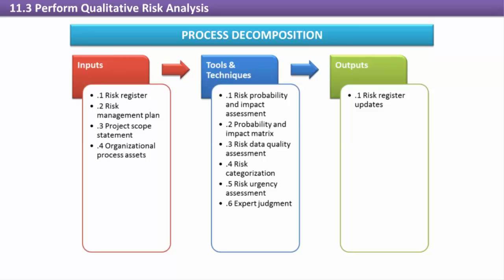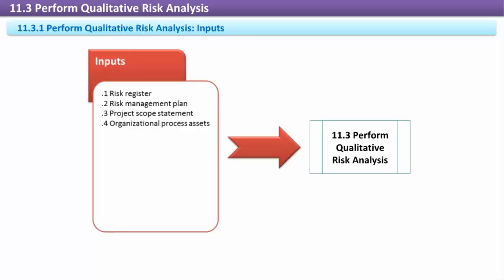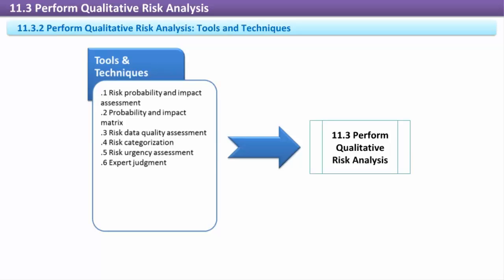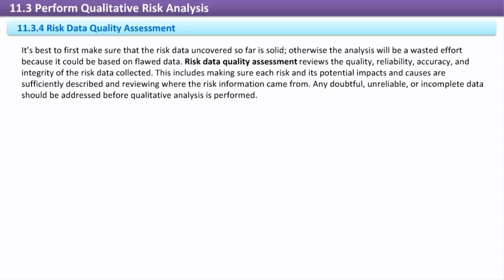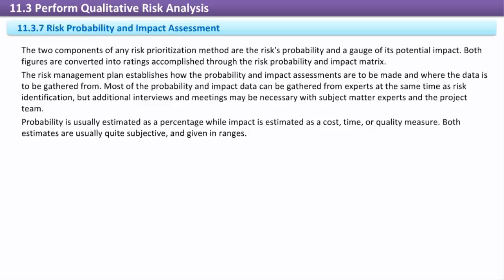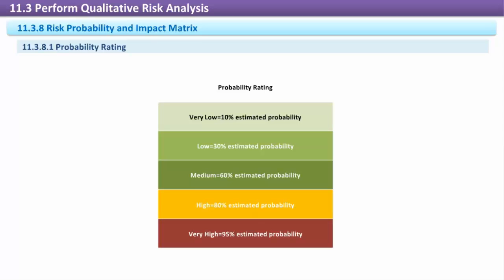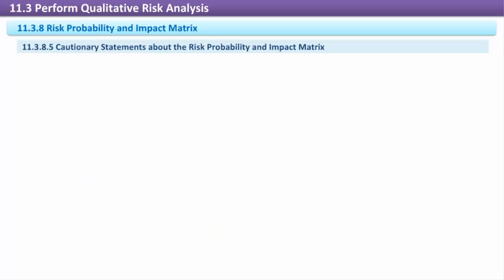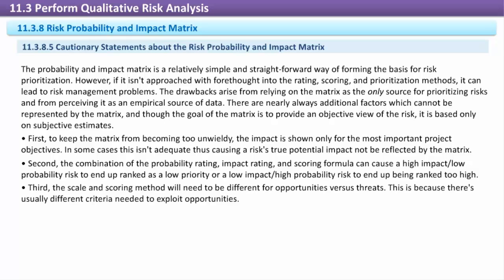11.3 Perform Qualitative Risk Analysis Process | Project Risk Management || whatispmp.com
11.3 Perform Qualitative Risk Analysis Process.
Chapter 11: Project Risk Management Knowledge Area:-

Perform Qualitative Risk Analysis follows risk identification, and it prioritizes risks based on their likelihood of occurring and their potential impact on the project objectives.
Prioritization is needed because risk identification uncovers a large number of risks having at least some potential to influence project objectives.

However, many of those risks will be of such a low priority or have such a small impact that it isn't cost-effective to address them, so qualitative analysis allows the project team to focus on the most important risks.

The risk register provides the list of identified risks to be evaluated, and the risk management plan provides the details on how probability and impact will be assessed and what risk scoring formula and ranking criteria will be used.

Risks are prioritized and ranked based on their overall risk rating score, but risks can also be prioritized by their expected monetary value, impact, or any combination of other methods.

11.3.1 Perform Qualitative Risk Analysis: Inputs

• Risk register
The risk register is a comprehensive list of all threats and opportunities the project faces. It also contains supplementary data about each risk, including its impact, probability, risk response, budget, risk owner, and contingency and fallback plans.

The risk management plan is a component of the project management plan. It details and defines the risk management activities for the project.
The plan establishes the risk methodology, risk roles and responsibilities, risk categories, probability and impact scales, risk tolerances, frequencies of risk management activities and reporting, and the budget and schedule for risk management activities.

The project scope statement details the measurable goals, objectives, deliverables, and requirements of the project, and what the acceptance criteria of deliverables will be. It also describes the work required to meet all objectives and deliverables of the project, and it also contains milestones, assumptions, risks, and costs.
The scope statement helps determine the impact a risk may have on the project’s objectives and may help determine its probability.

Data from similar, past projects and risk databases will help determine impacts and probabilities.

11.3.2 Perform Qualitative Risk Analysis: Tools and Techniques

• Risk probability and impact assessment
This assessment investigates each identified risks to expose the probability and impact of all the project objectives. This data is used to prioritize or rank risks.

Process Groups:

• Initiating Processes.
• Planning Processes.
• Executing Processes.
• Monitoring & Controlling Processes.
• Closing Processes.

PMP Training,
PMP Certification,